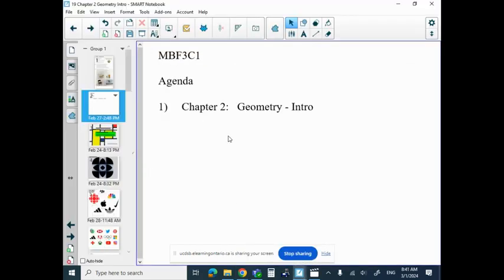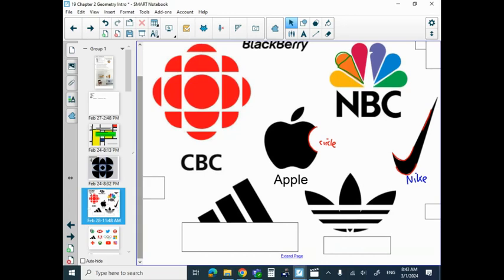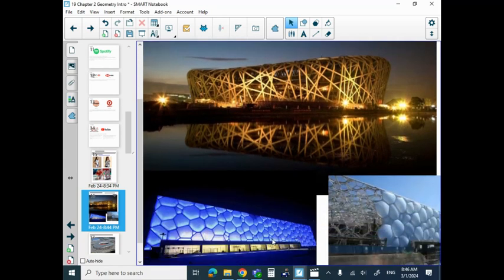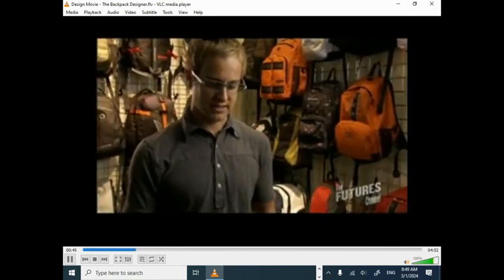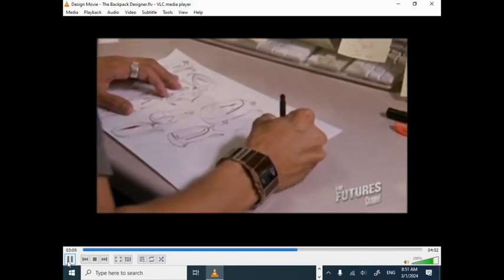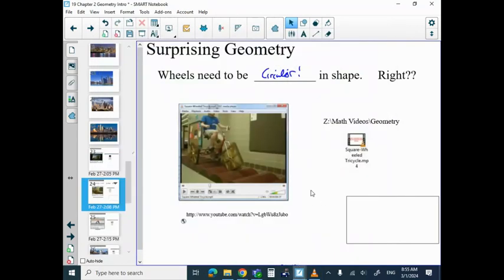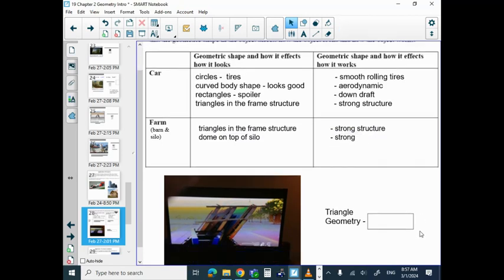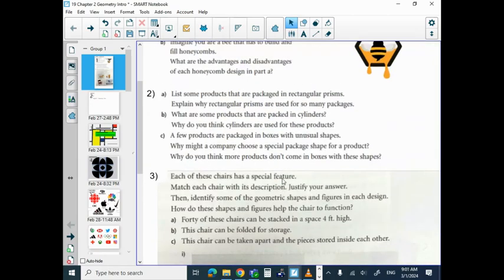19 Chapter 2 Geometry Intro